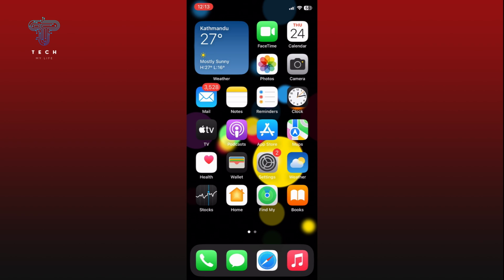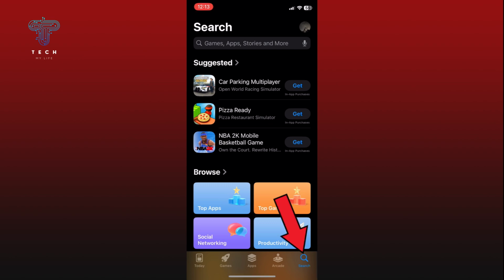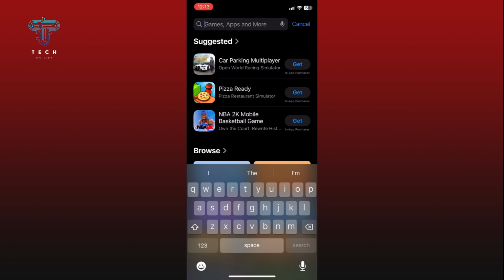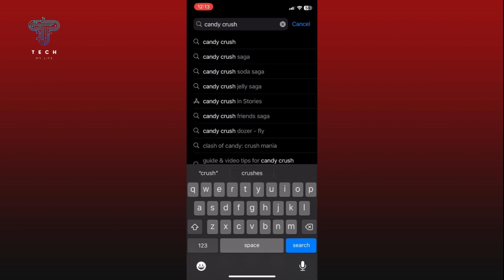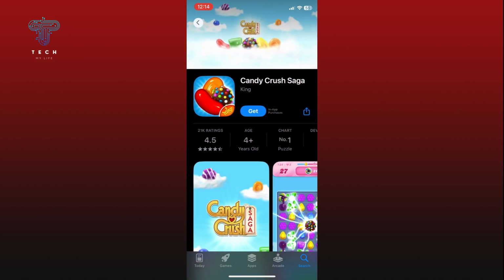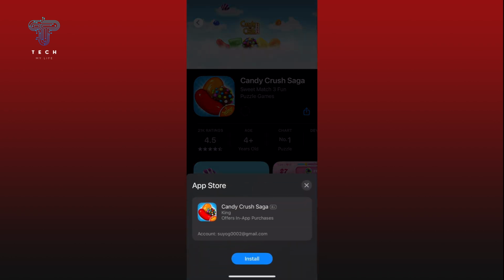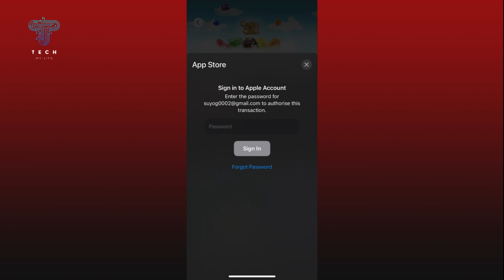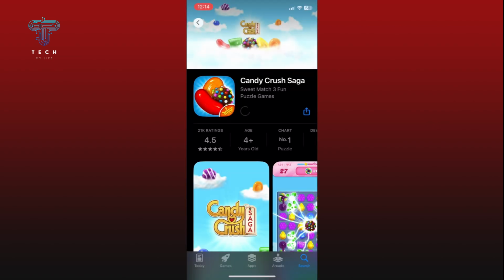How To Get Apps On iPhone? 2024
First, open the App Store. Tap the "Search" button at the bottom right corner of your screen. Enter the name of the app you want to download into the search bar at the top, then tap the "Search" button on your keyboard.

When the search results appear, find the app you want and tap on it to open its details page. On the app’s details page, tap the "Get" button to start the download. You’ll then be asked to enter your Apple ID password or use Face ID to confirm the download. Complete the verification, and the app will start downloading to your iPhone.

And that’s how you can get apps on an iPhone.